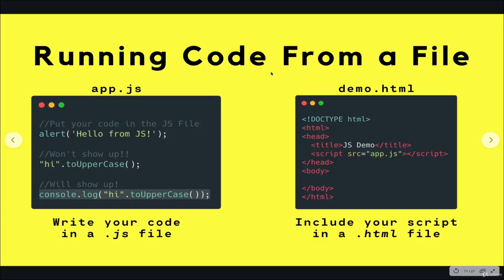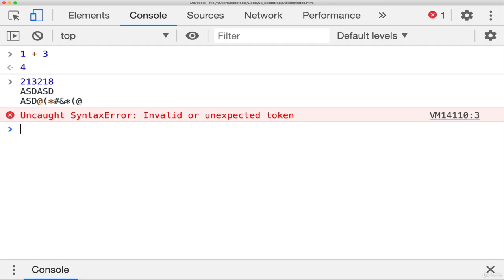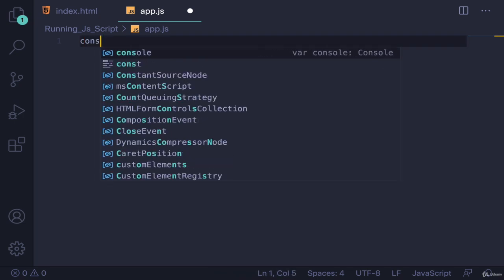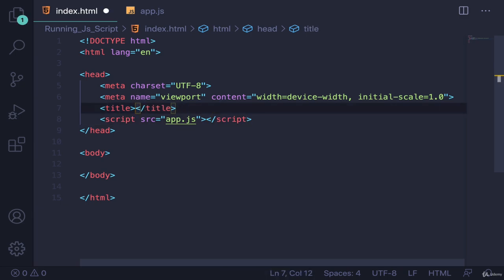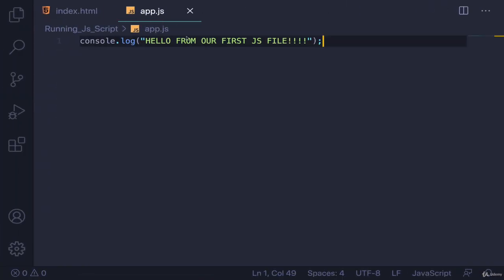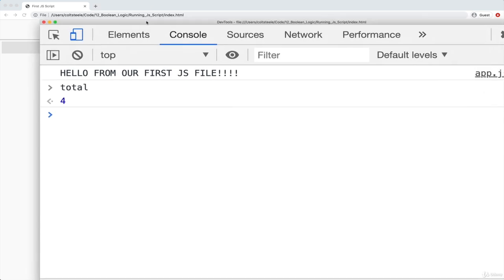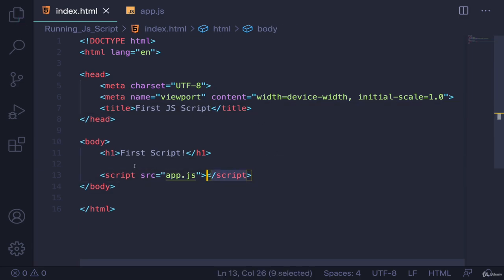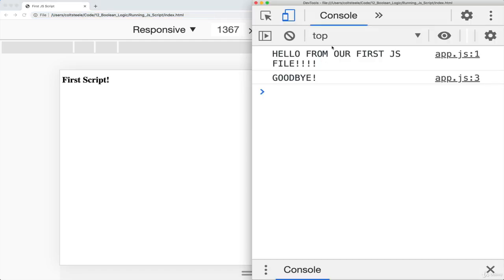141 Running JavaScript From A Script! | Full Web Development Course 2024